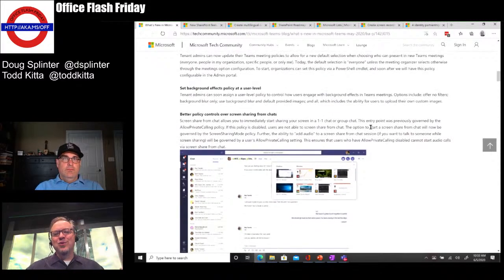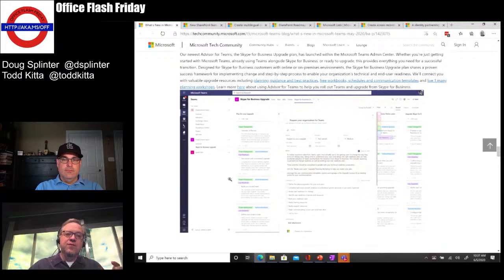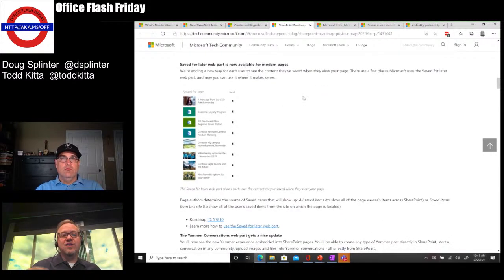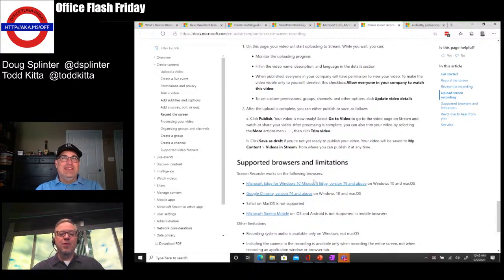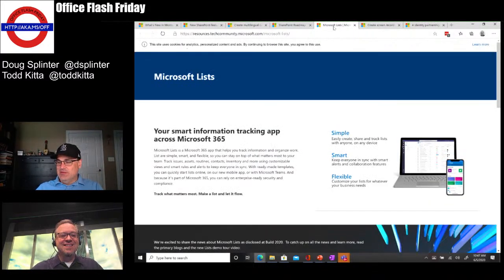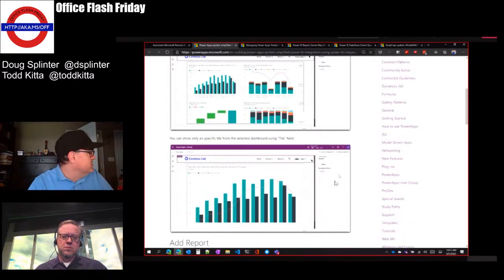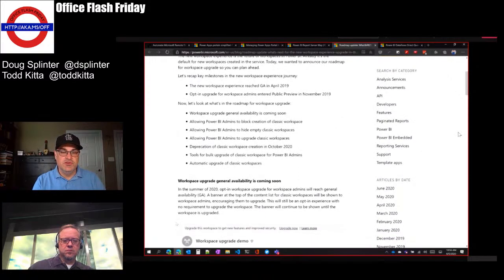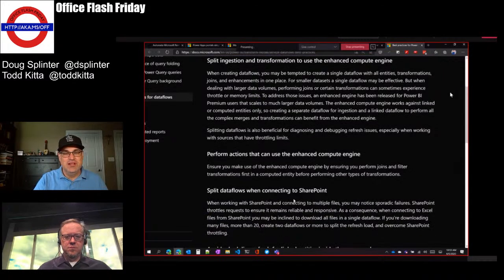Office Flash Friday Broadcast for June 5, 2020